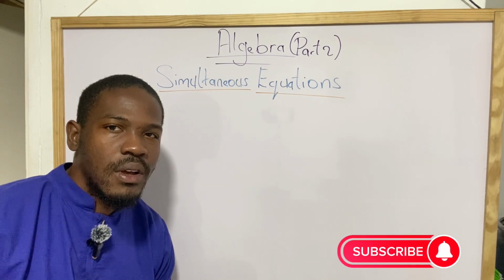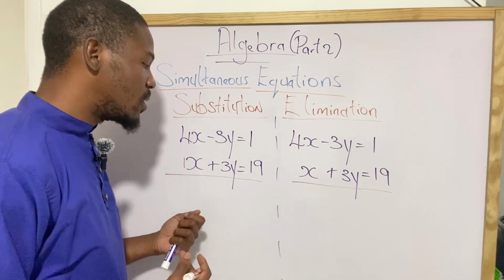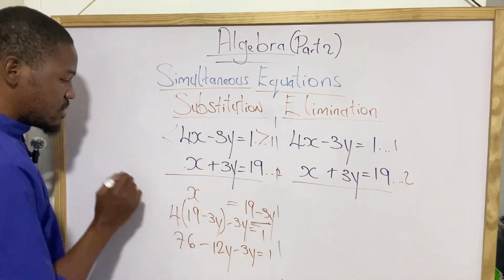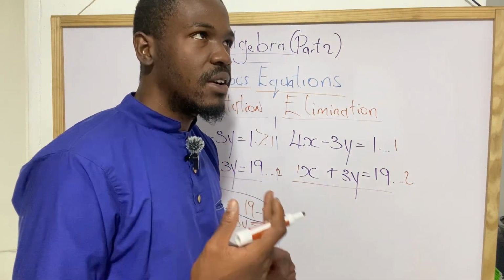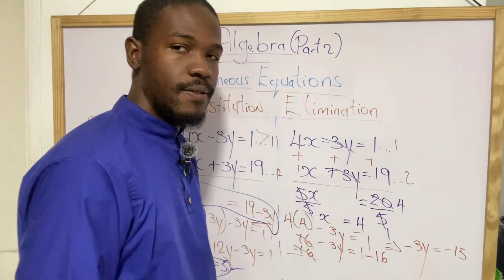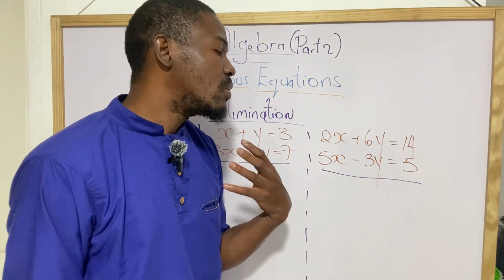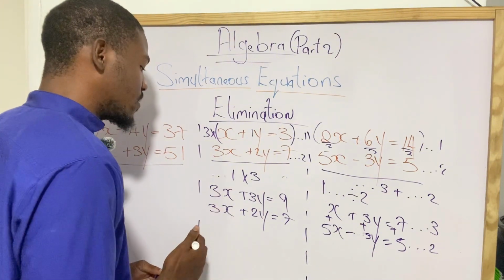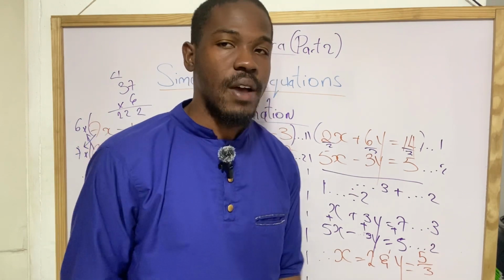Algebra Lessons Part 2: Simultaneous Equations ( Fully Explained ) | Elimination & Substitution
Learn how to do Simultaneous Equations in Algebra Using the substitution method and the Elimination method.
This is a basic run through of the lesson and the high school level